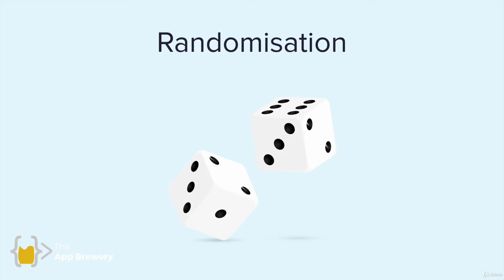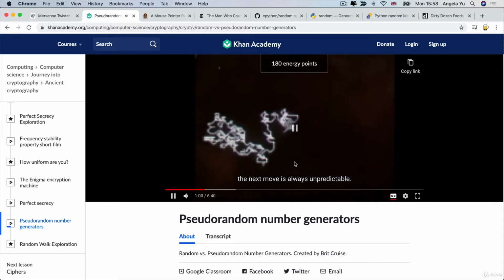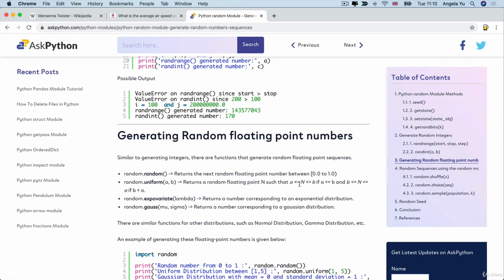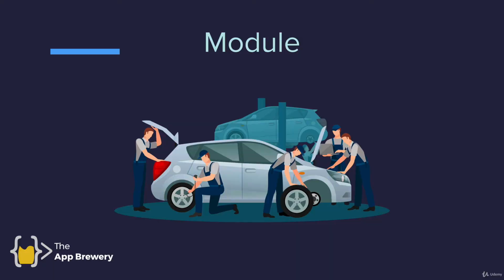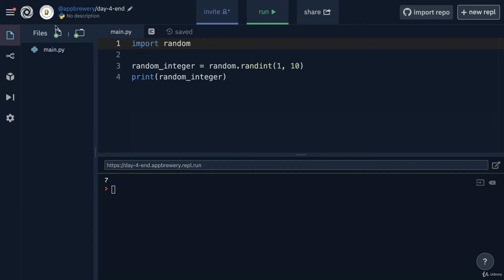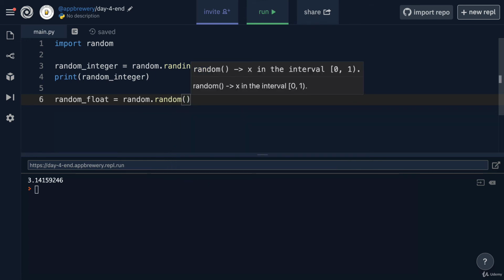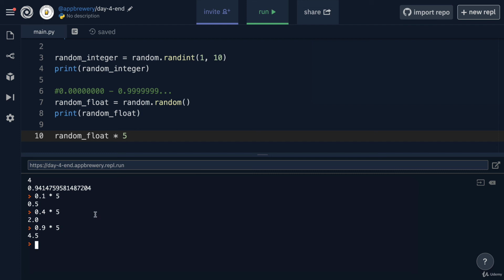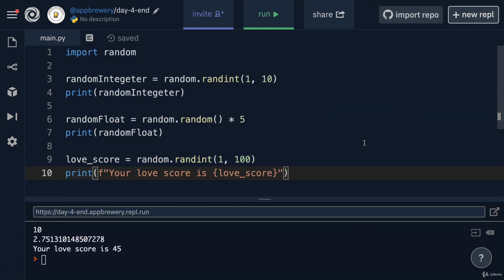Random Module | 100 Days of Code: The Complete Python Pro Bootcamp for 2022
• Web Scraping
• Beautiful Soup
• Selenium Web Driver
• Request
• WTForms
• Data Science
• Pandas
• NumPy
• Matplotlib
• Plotly
• Scikit learn
• Seaborn
• Turtle
• Python GUI Desktop App Development
• Tkinter
• Front-End Web Development
• HTML 5
• CSS 3
• Bootstrap 4
• Flask
• REST
• APIs
• Databases
• SQL
• SQLite
• PostgreSQL
• Authentication
• Web Design